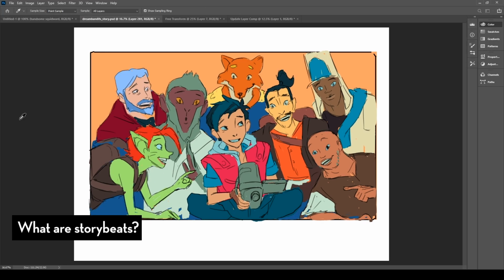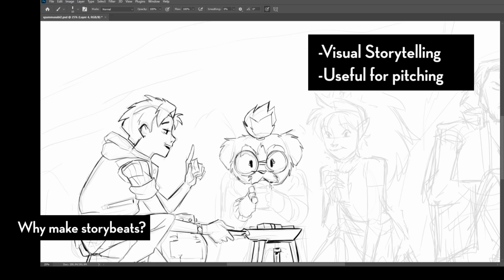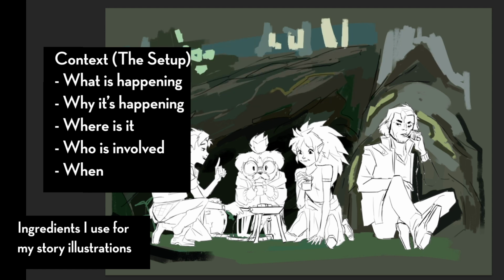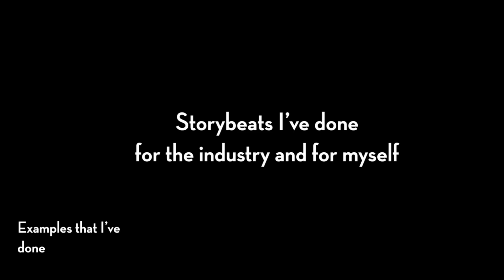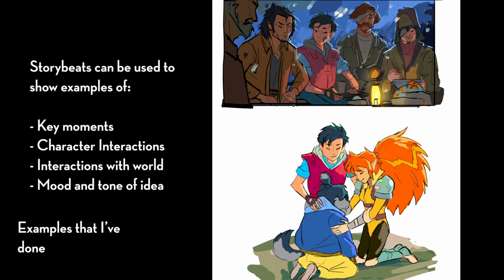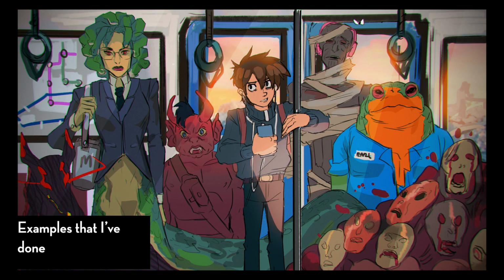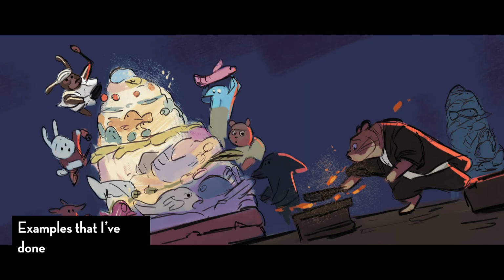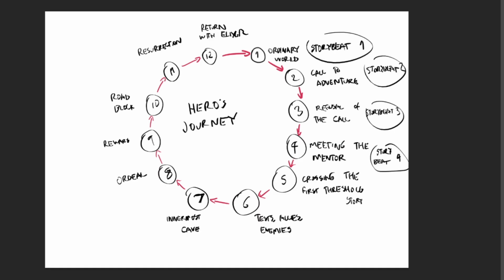Storyboards VS StoryBEATS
I talk about storybeat drawings in animation

Software I use:
Animation - TVPAINT
Animation - Adobe Flash/Animate CC, ToonBoom
Compositing - After Effects
Painting and Illustration - Photoshop
Video Editing - Premiere
3D - BLENDER